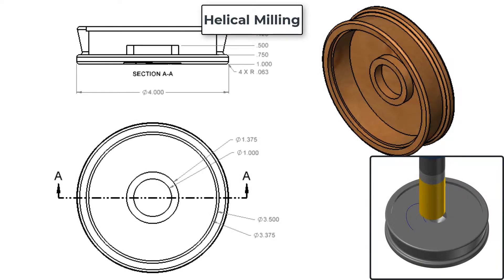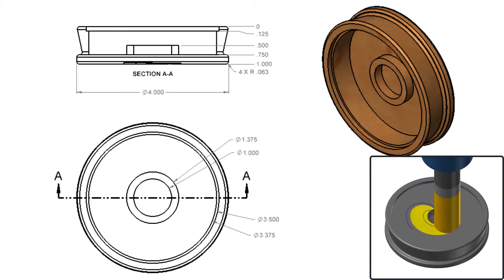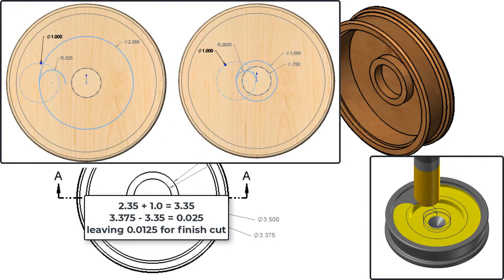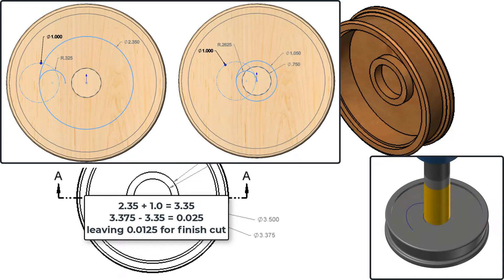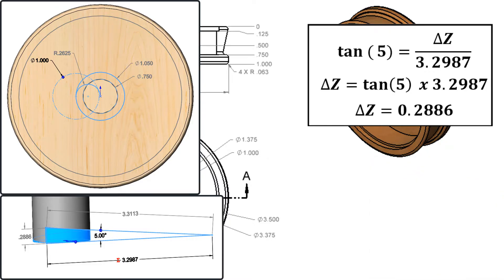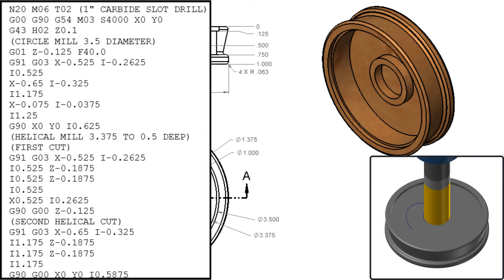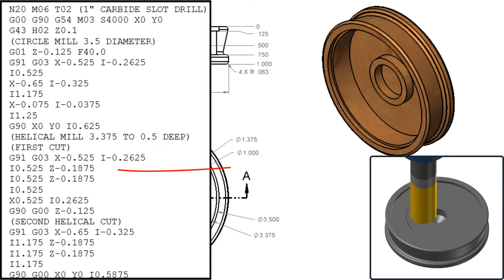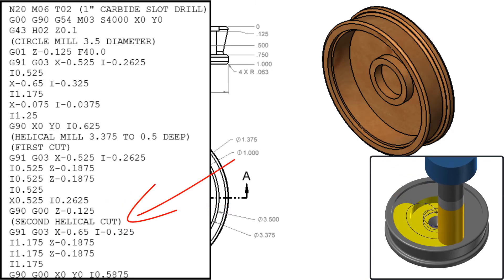Helix Bore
In this video I demonstrate how to program helical cutting to rough out a large bore.